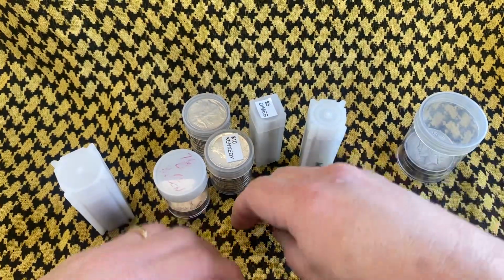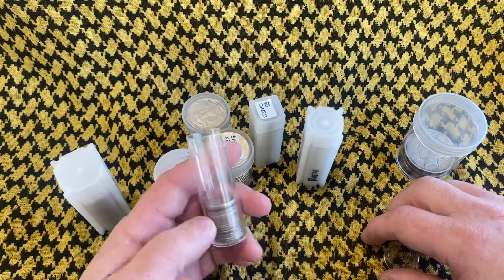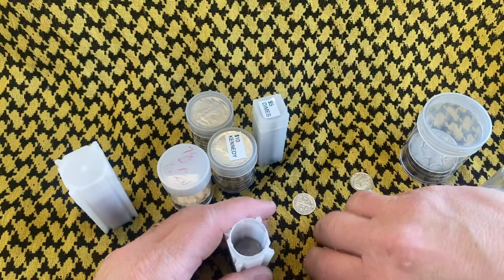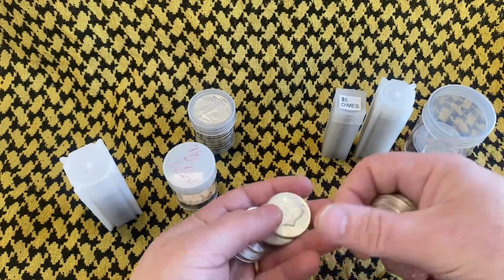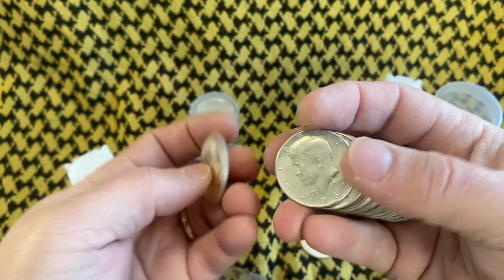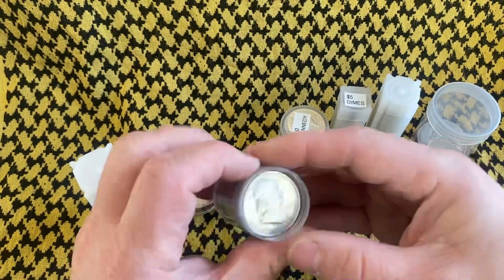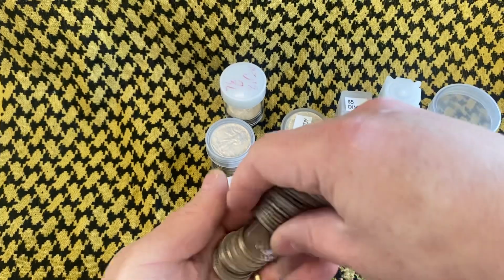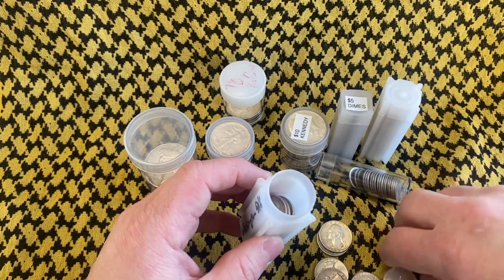Best Way To Sell 90% Silver? What Methid Do You Think Is Best?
Just some food for thought on how to sell constitutional silver when the time comes.